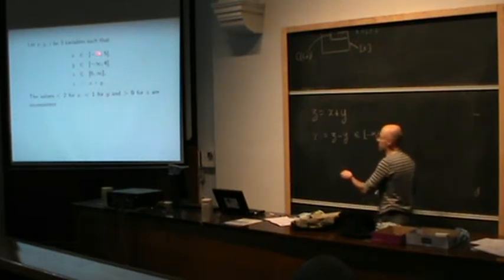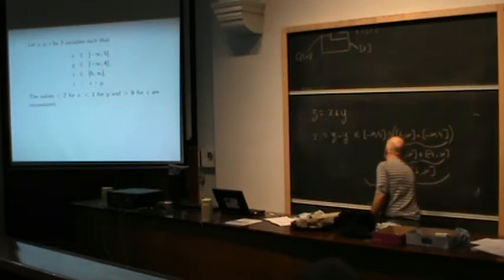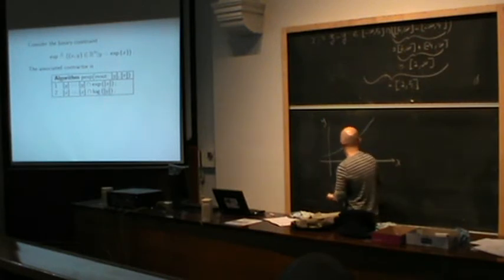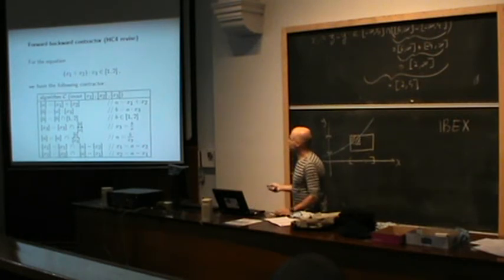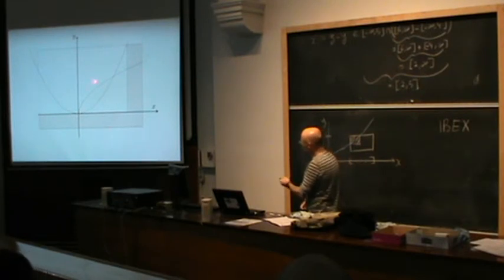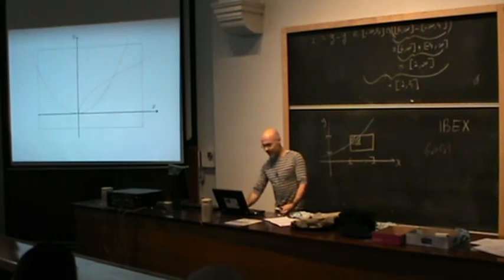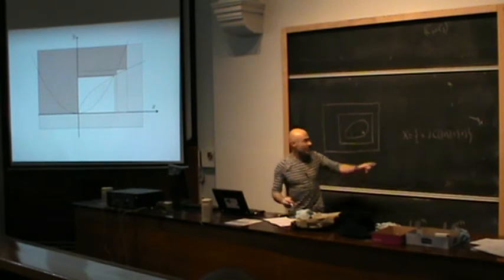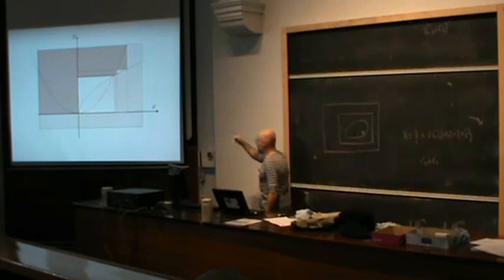Interval methods (intervals, computing with sets, contractors) - 1x03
Interval Methods - Applications for stability analysis of nonlinear systems and for path-planning.